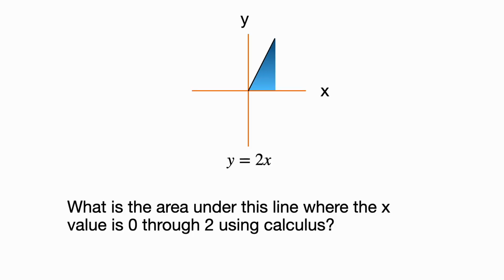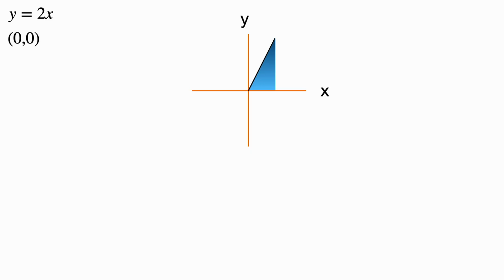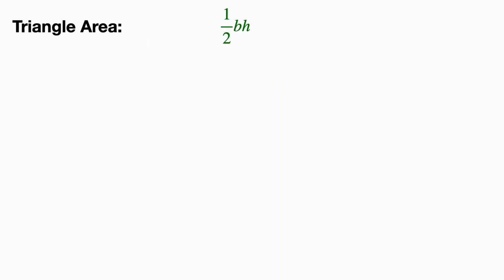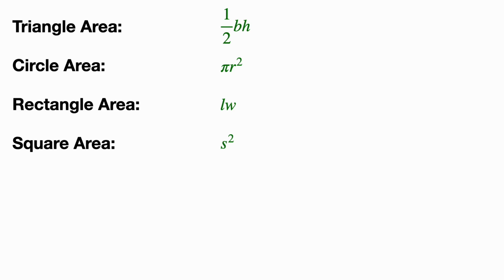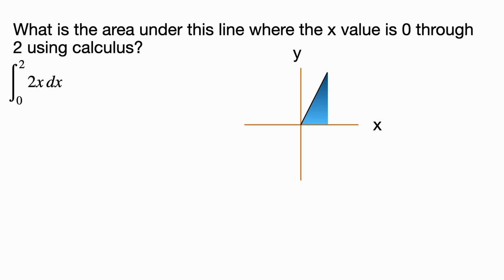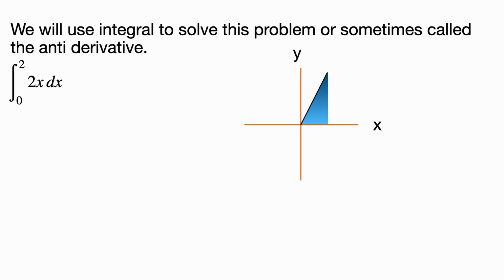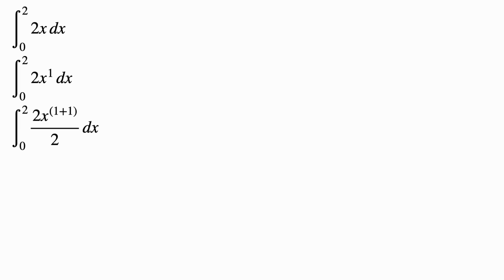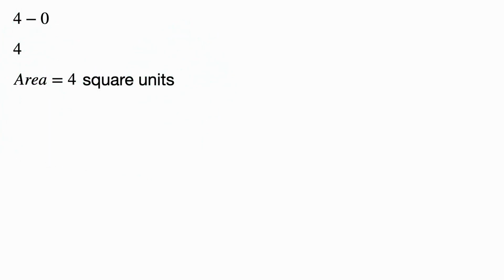Understanding Integrals: A Complete Introduction to Integral Calculus in 11 minutes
Learn the basics of integral calculus in this clear, step-by-step lesson. We cover what integrals are, how they work, and how to solve common integral problems. Whether you're new to calculus or reviewing for a test, this video will help the concepts finally make sense.